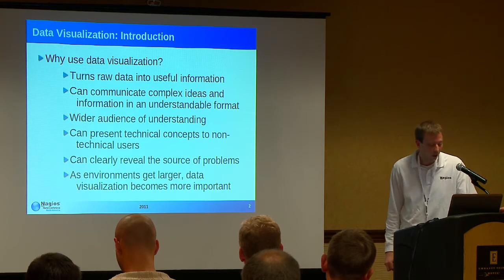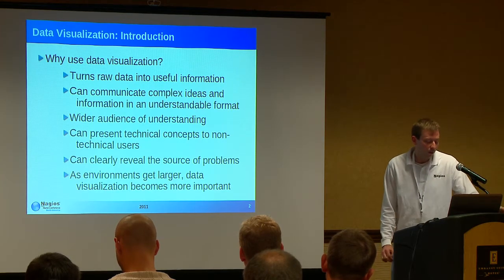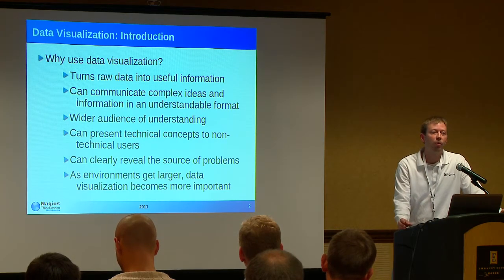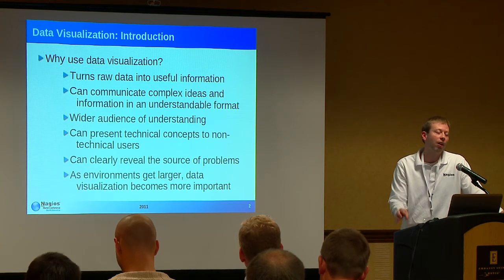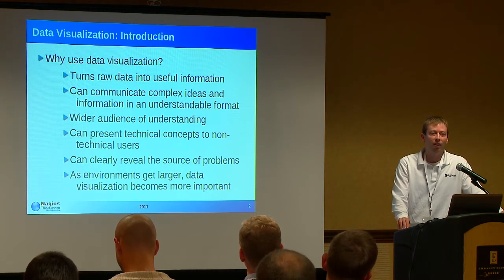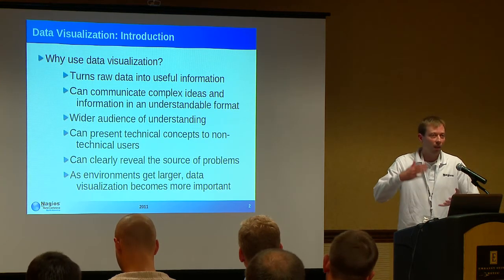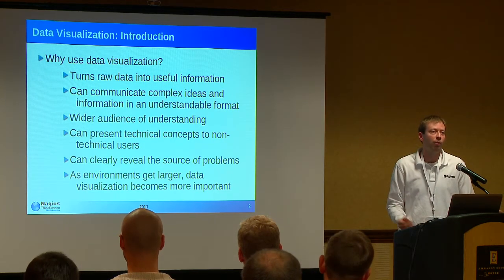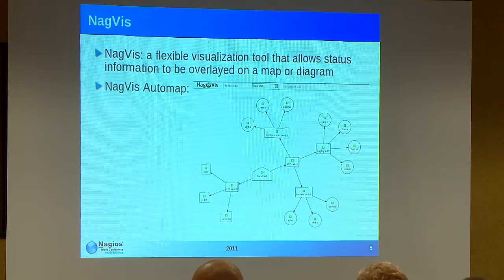Mike Guthrie - Exploring Nagios Visualization Tools - NWCNA 2011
Mike Guthrie's presentation - "Distributed Monitoring With Nagios - Past, Present, and Future" during the Nagios World Conference North America 2011.